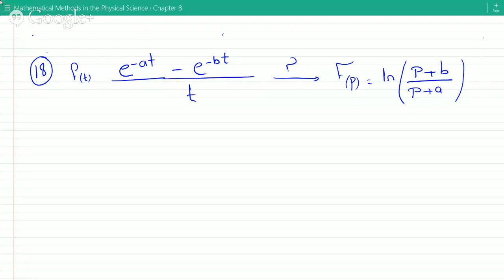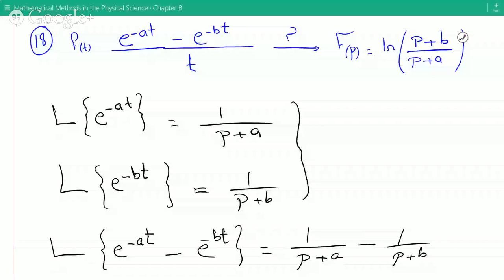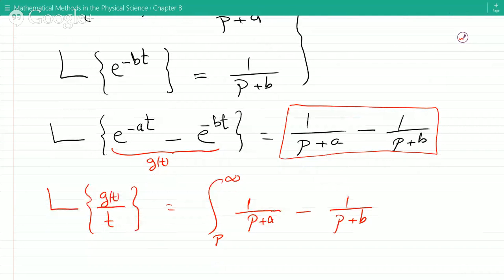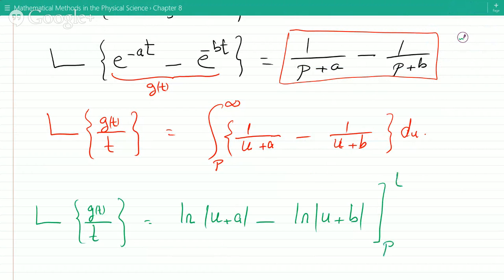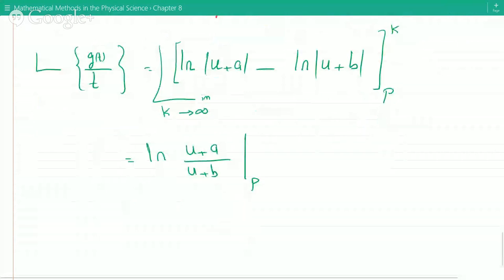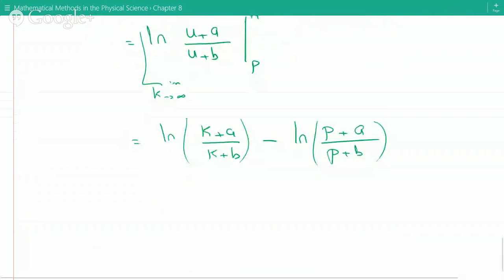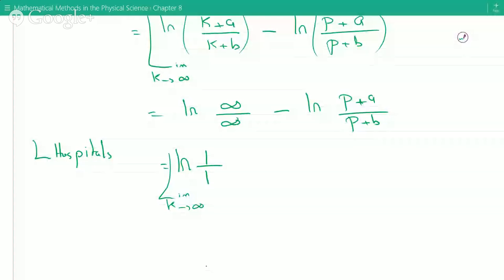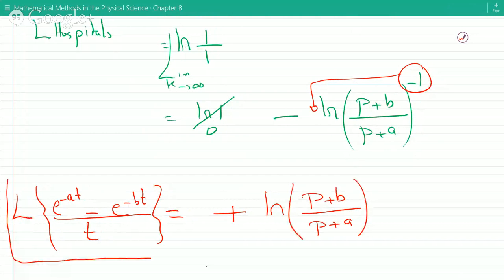Deriving Laplace transform for (e^-at-e^-bt)/t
Mathematical Methods in Physics
Deriving Laplace transform for (e^-at-e^-bt)/t using the Laplace transform of g(t)/t from the table